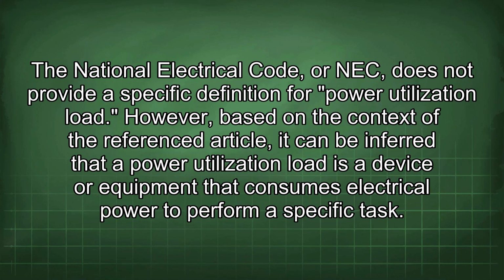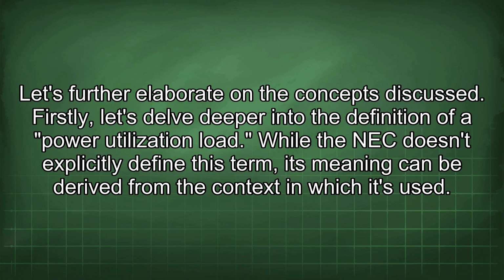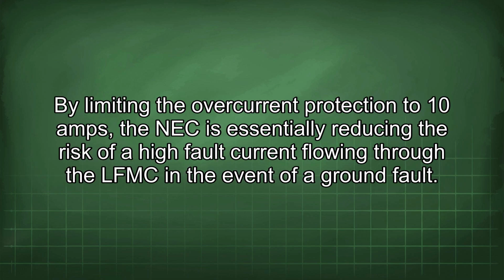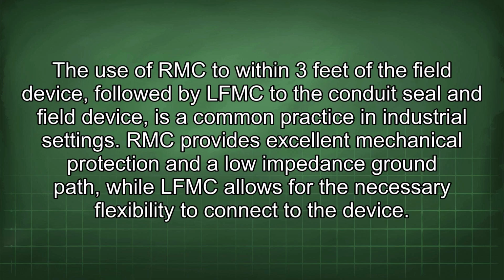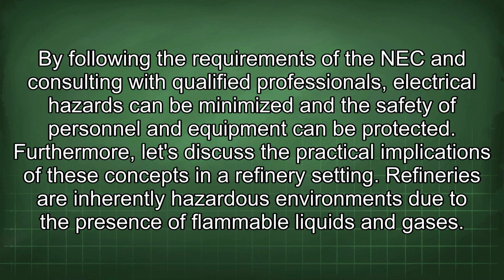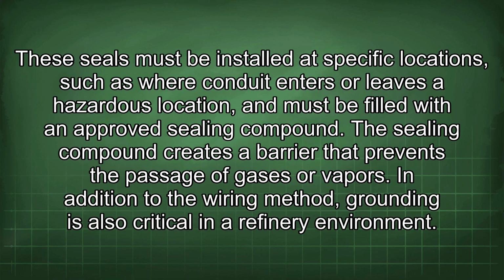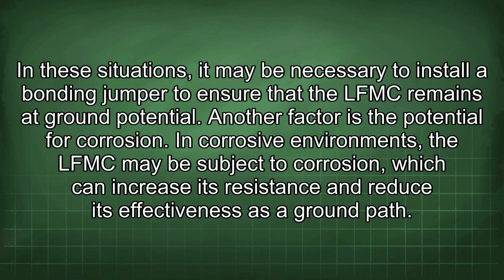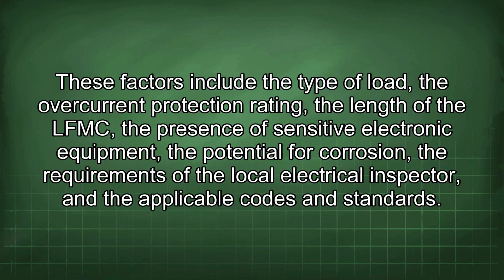LFMC Bonding Jumper and Power Utilization Load Explained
Understand when to omit the bonding jumper around LFMC. Learn the definition of power utilization load according to NEC context. This video explains proper wiring methods for solenoids, transmitters, and switches.